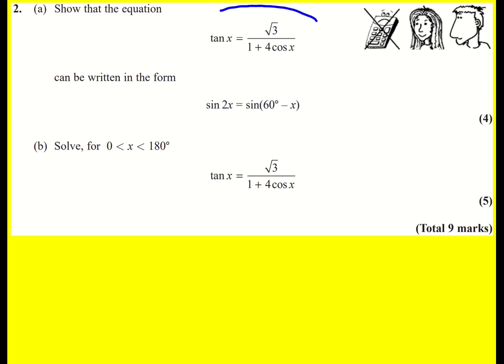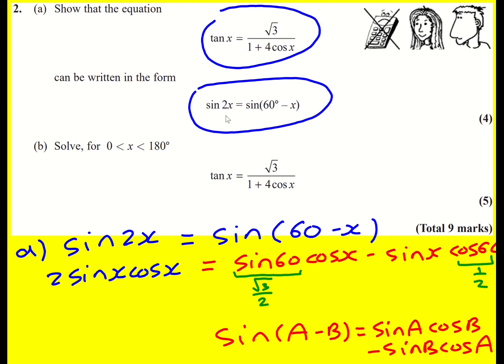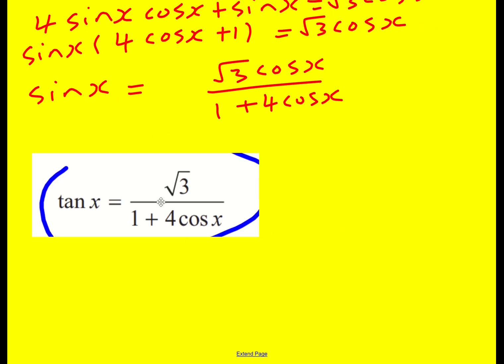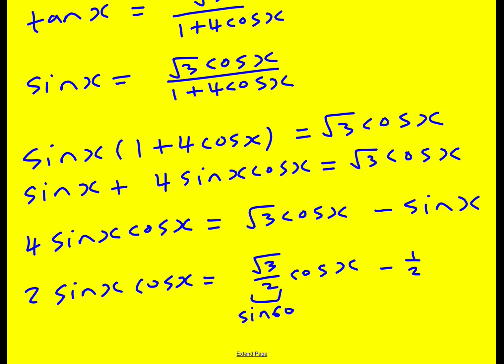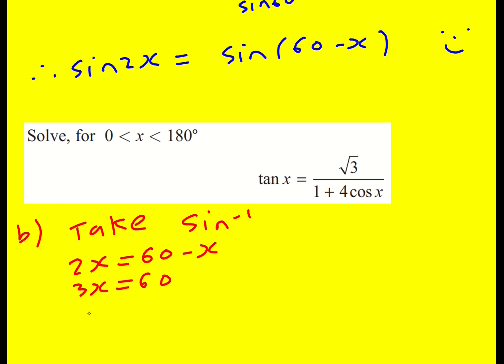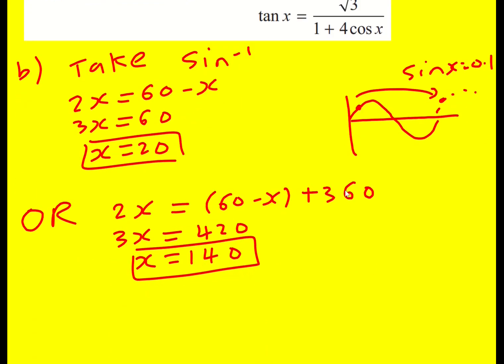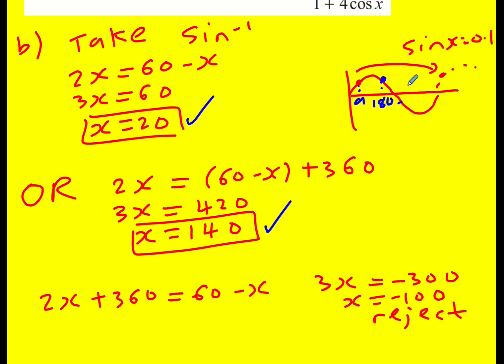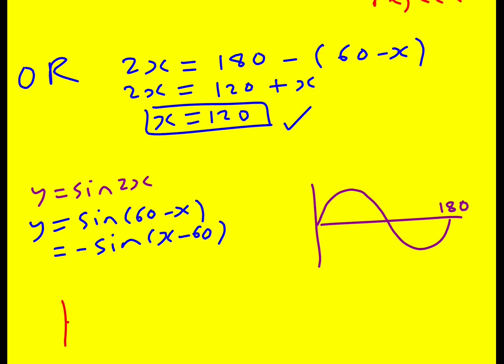AEA 2017 q2 trigonometry (Maths: Advanced Extension Award)